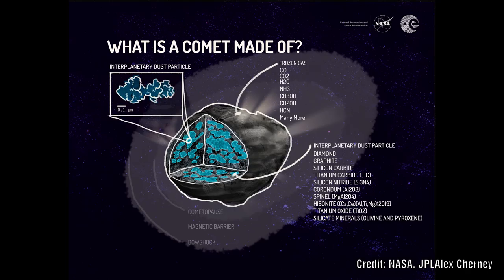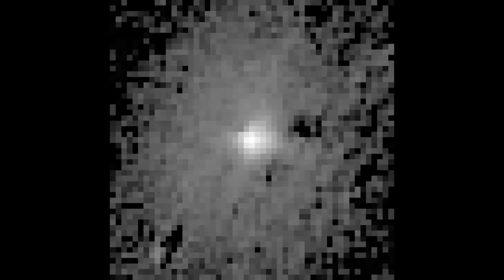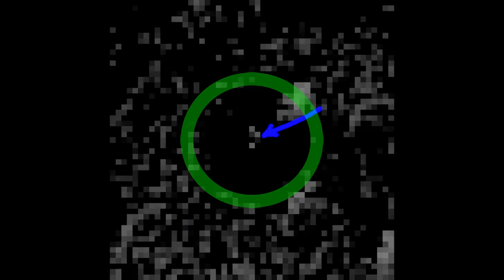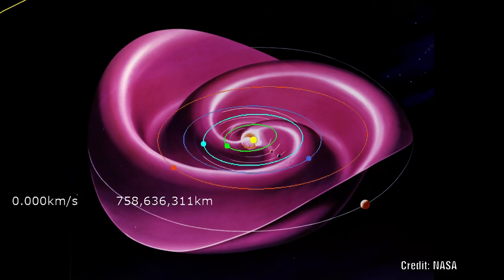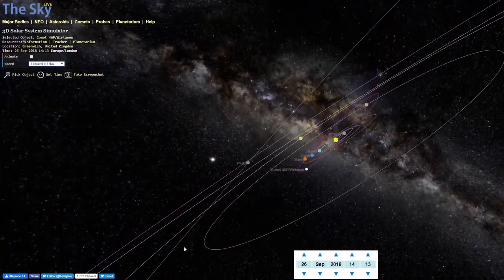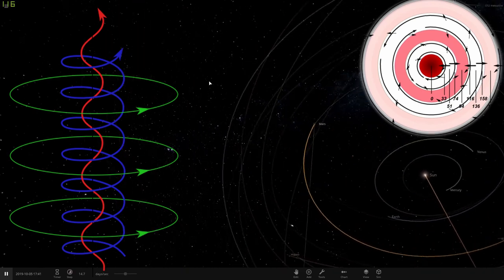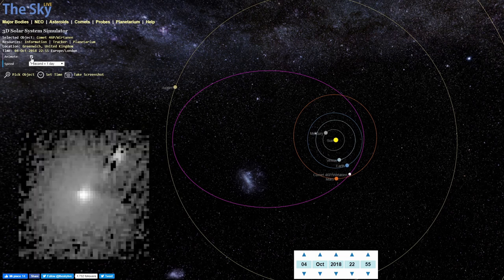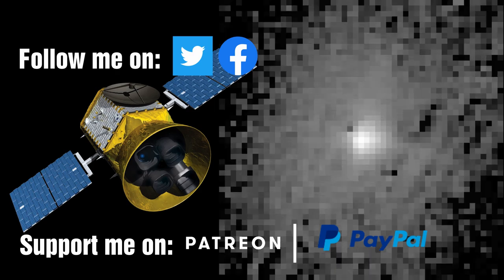Comet 46P Suddenly Sparked to life far from the Sun, another clue to it's ELECTRICAL NATURE?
For the first time ever scientist have used the TESS satellite to study a comet over a prolonged period of time.  To their amazement comet P46 sparked to life and then died back down.  Conventional models struggle to explain how this might happen but can the Electric Comet model provide an alternative explanation?